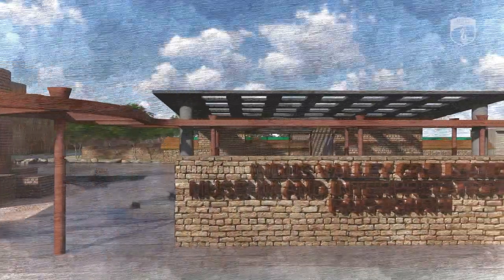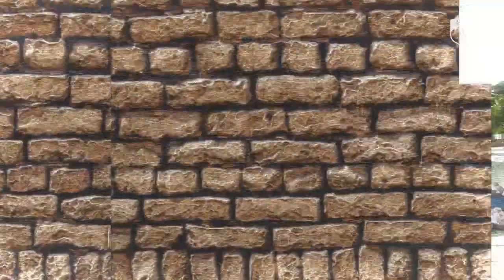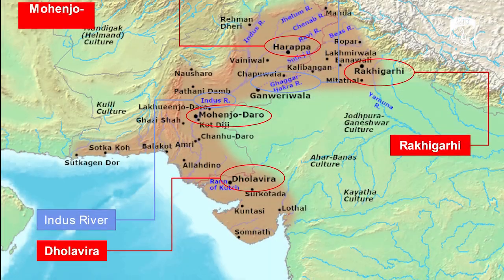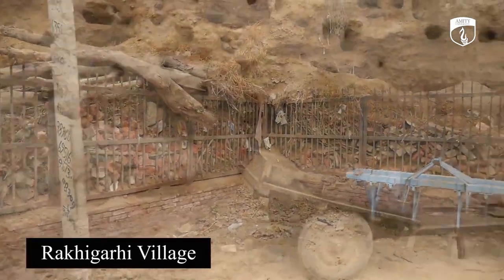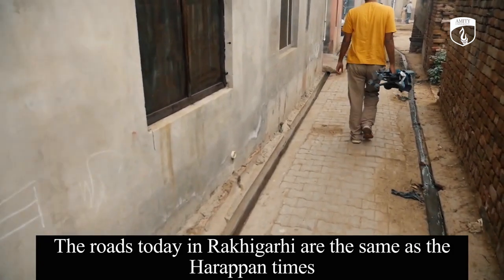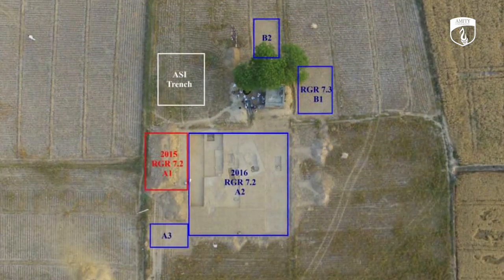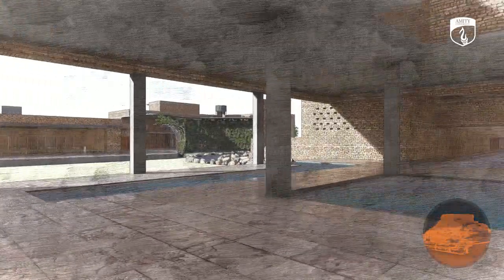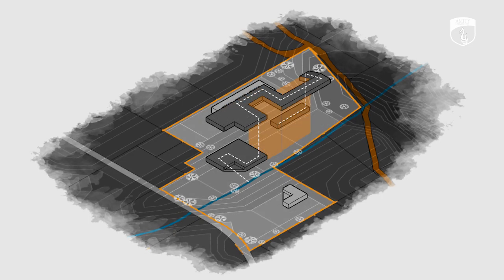Museum and Interpretation Center, Rakhigiri by Siddharth Madhu (B.Arch 2021)